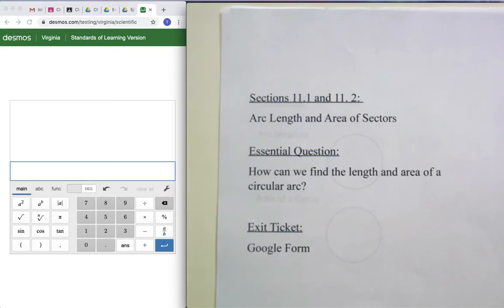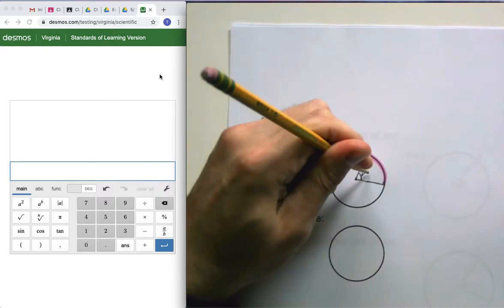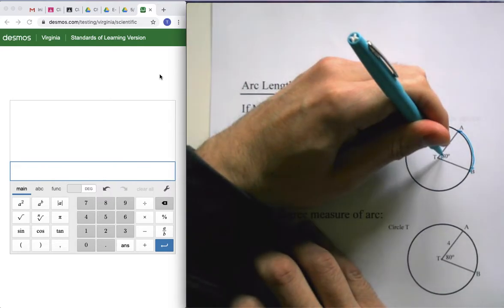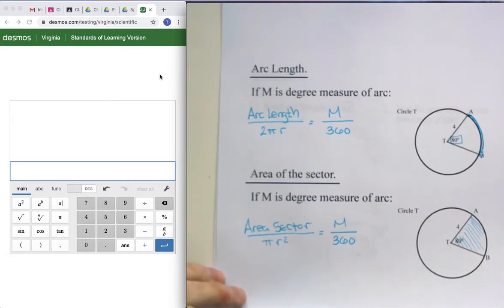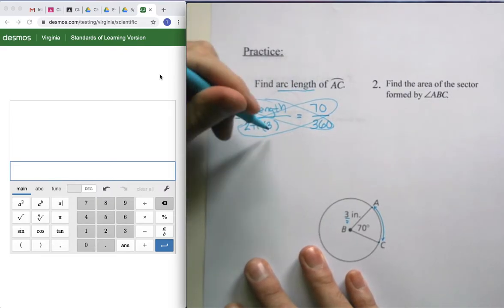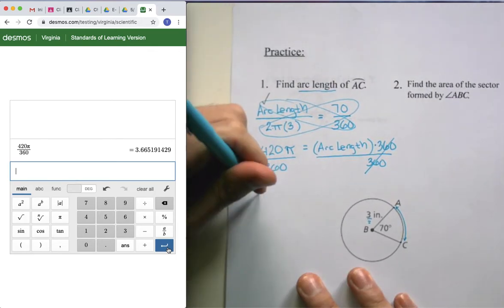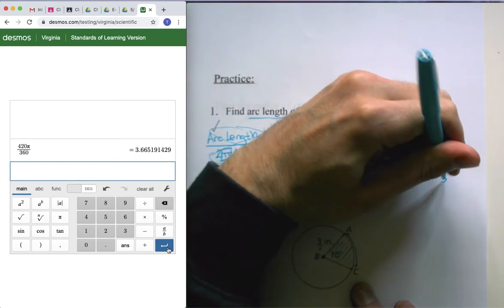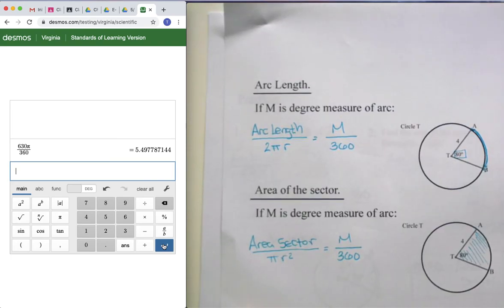Geometry B: 11.1 - 11.2 Arc Length and Sector Area